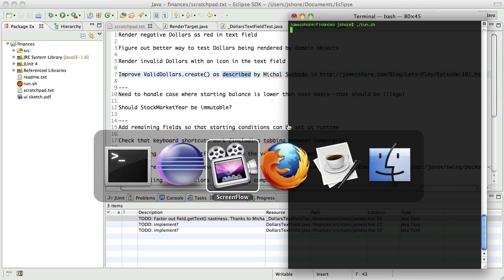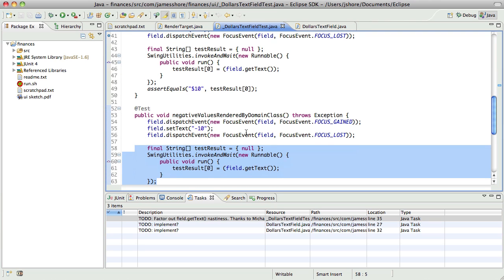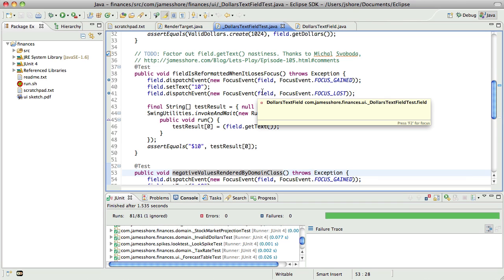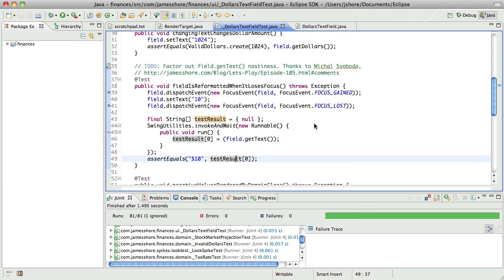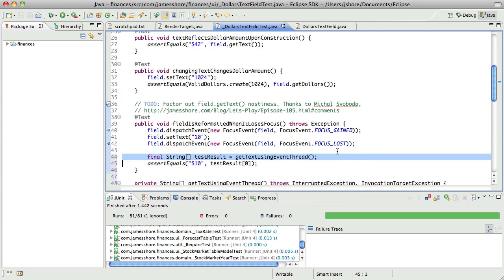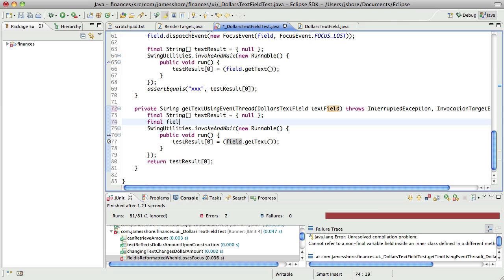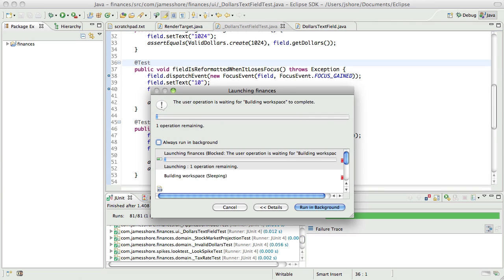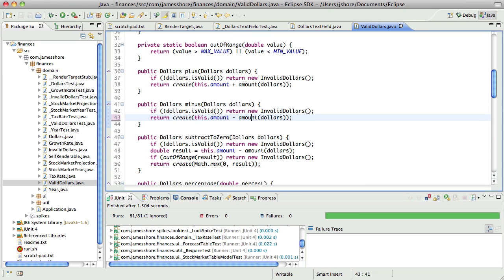Let's Play TDD #106: Back from the Dead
Let's Play: Test-Driven Development. Episode #106: "Back from the Dead."